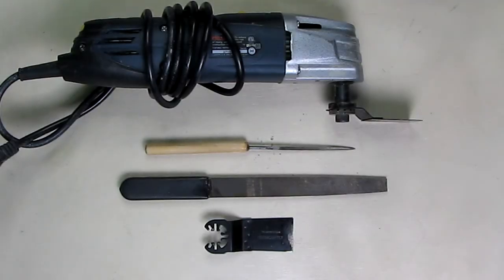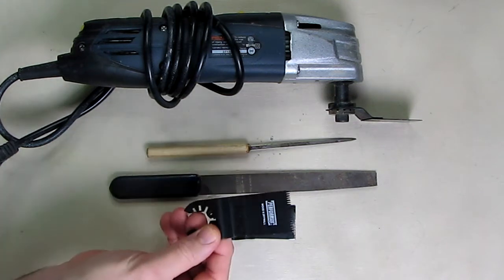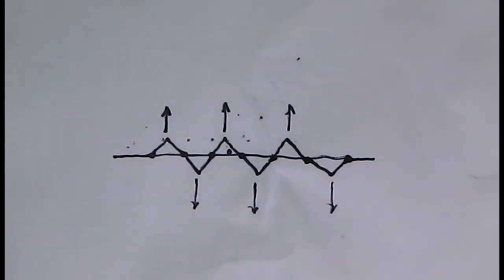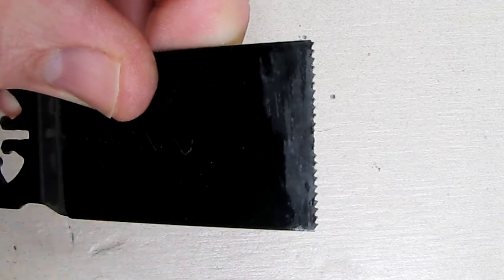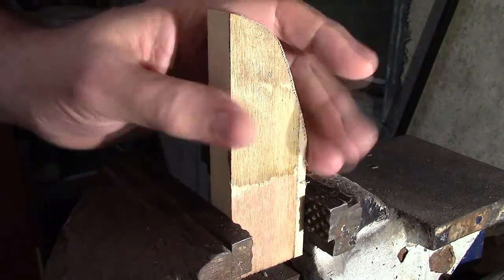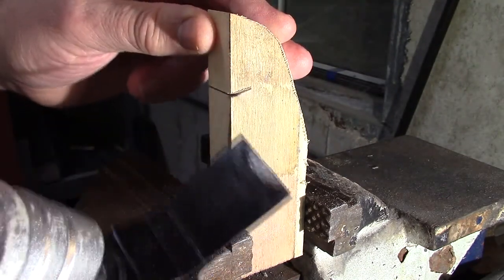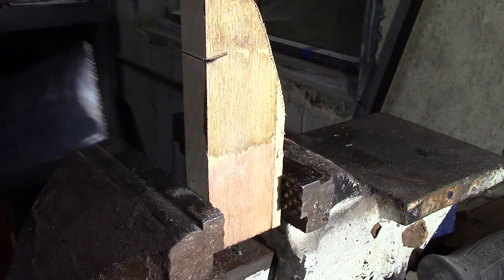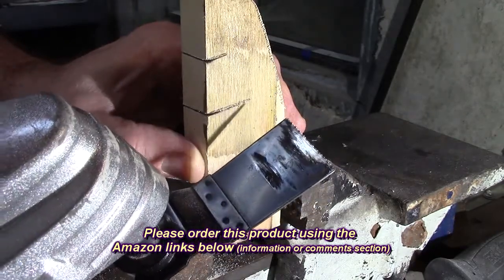What Nobody Will Tell You About Oscillating Multi-Tool Blades!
Robert demonstrates a way to bring back some cutting life to worn out oscillating saw blades!

ORDER Simonds - 78562100 Double Extra Slim Taper Saw Hand File

□ Electronic Components
         □ Hobbies: